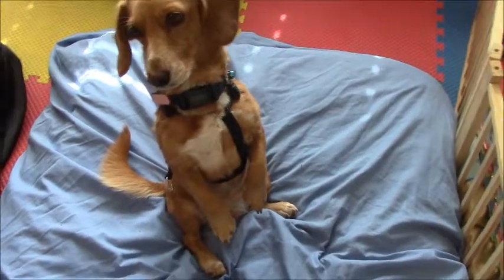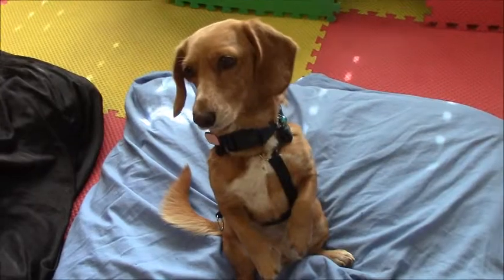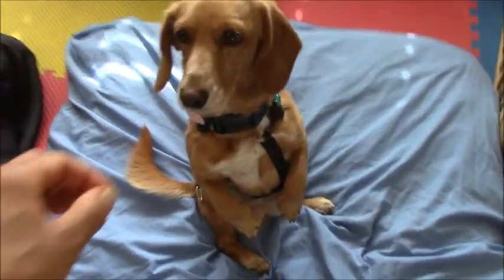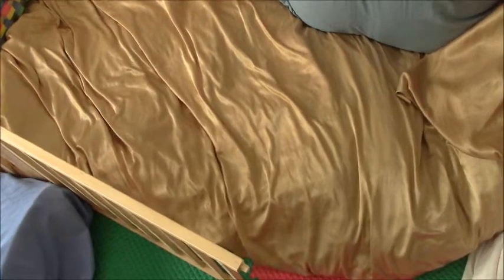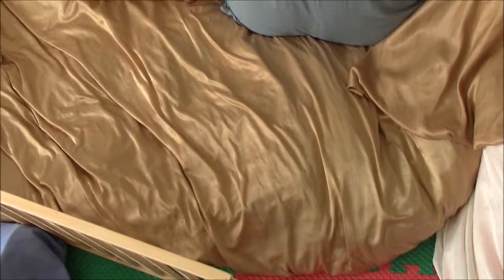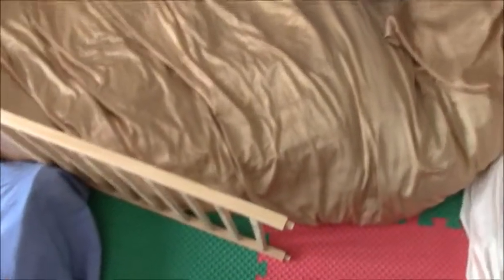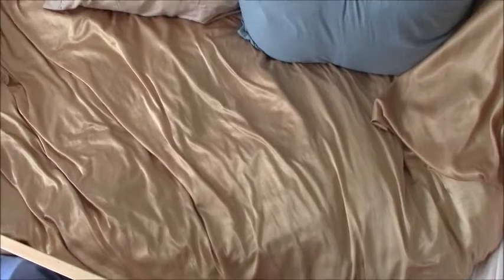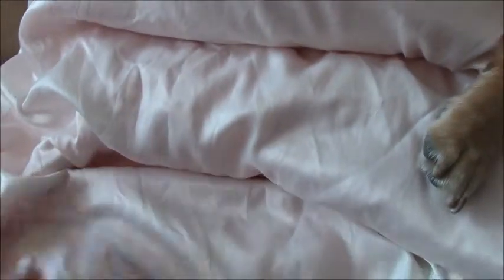Pets and Furniture Part III - Old and Little